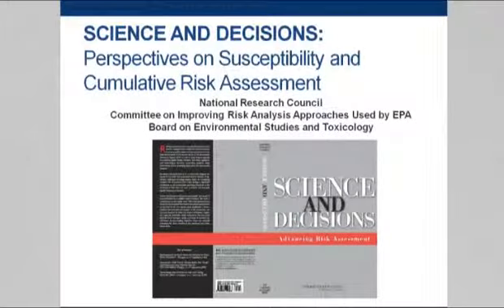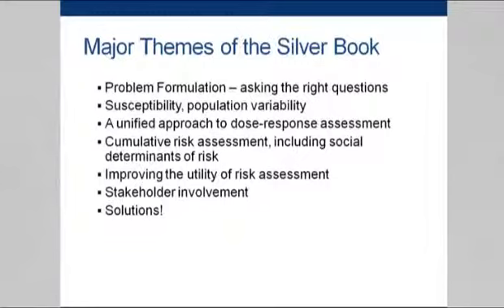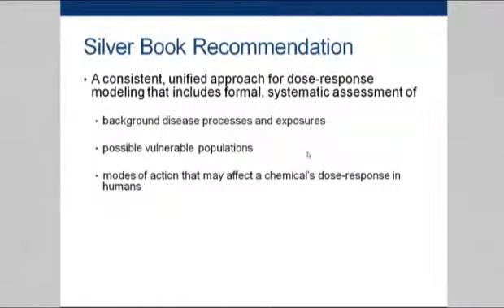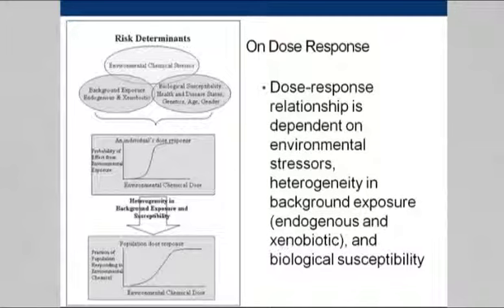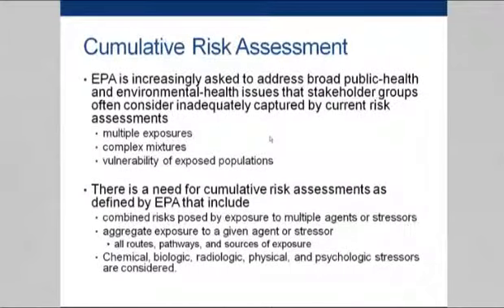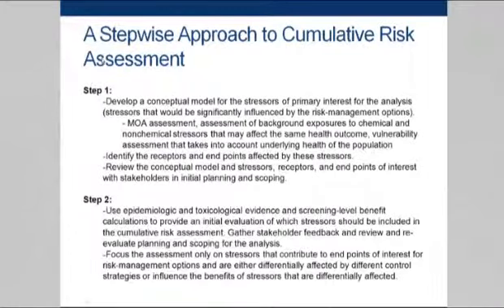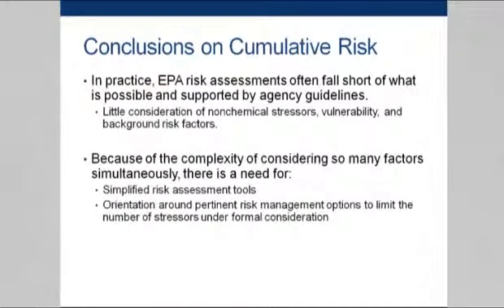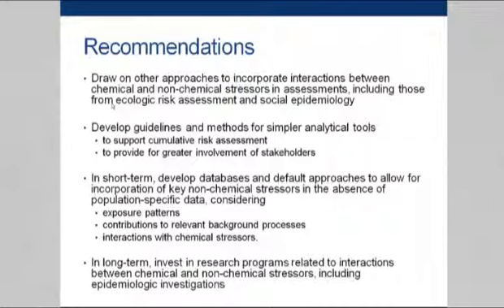January 2013 CRA Webinar part 2 of 3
Integrating Susceptibility Into Environmental Policy: Implications and Information Needs for Cumulative Risk Assessment